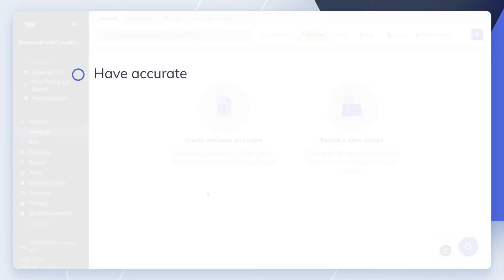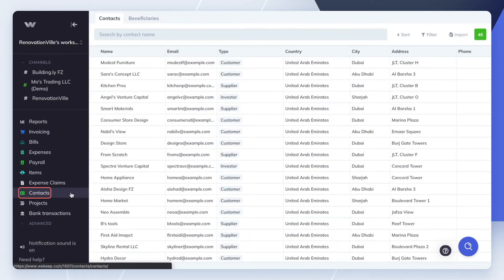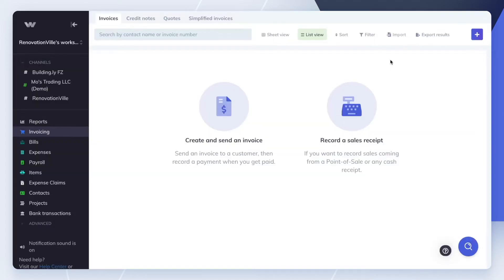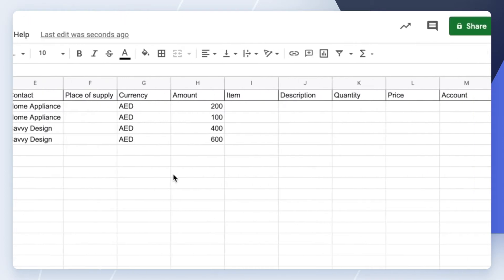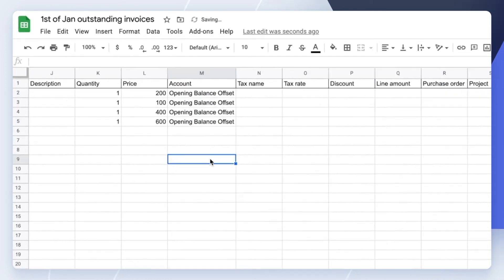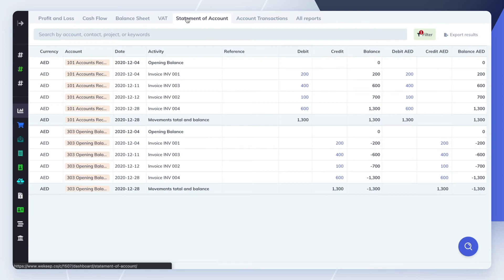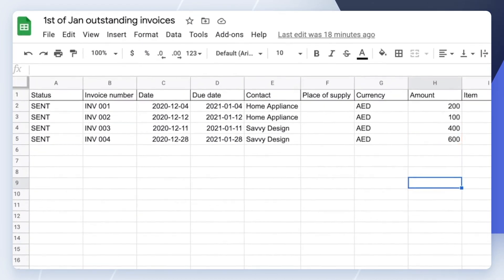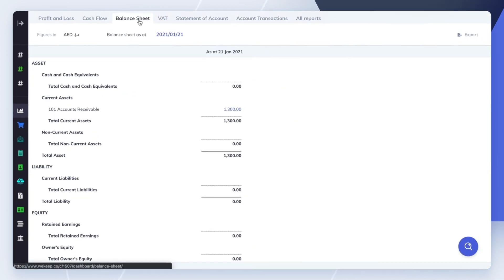Customers and vendors opening balances (previously WeKeep)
is a fast and powerful accounting software built with a spreadsheet experience.